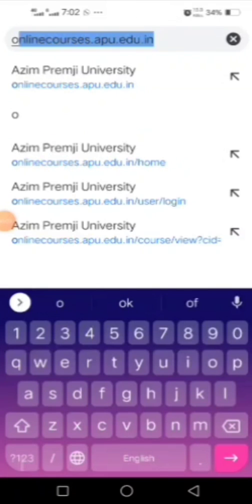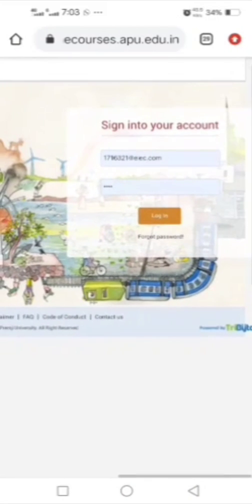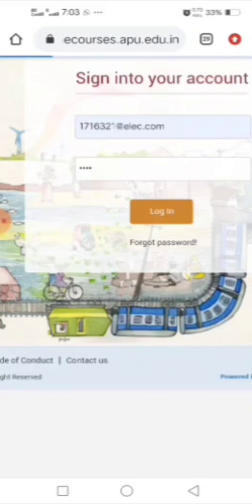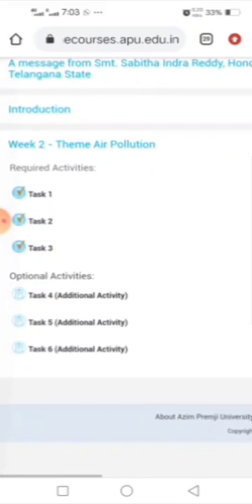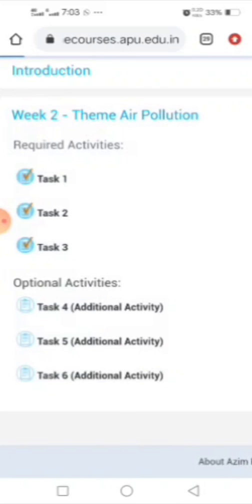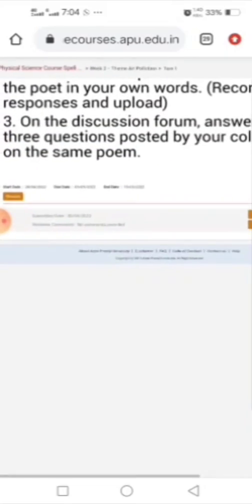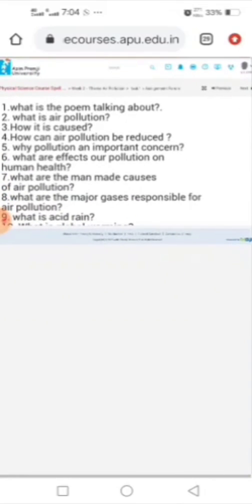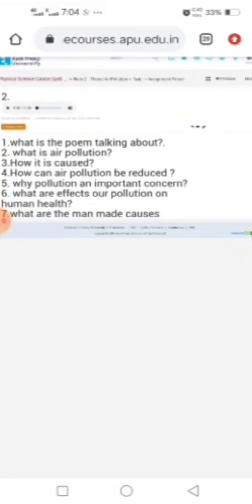How to complete tasks in ELEC | Air Pollution| Azim Premji University 2022|Physical science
How to complete tasks in ELEC physical science 2022 | Telangana | Theme-Air Pollution

How to upload an audio file through  the Azim Premji University app | ELEC | 2022 | Physical Science